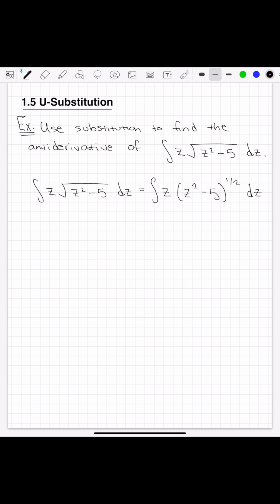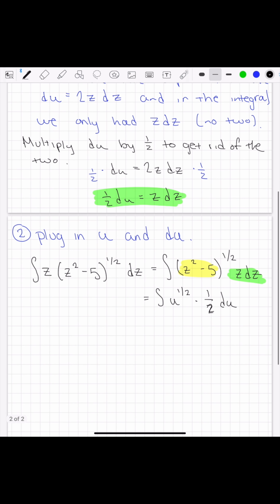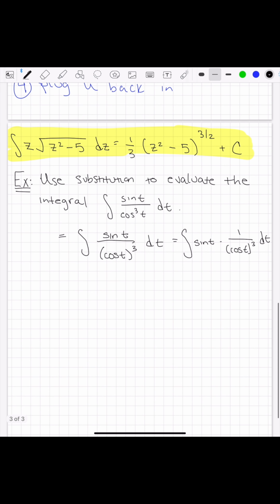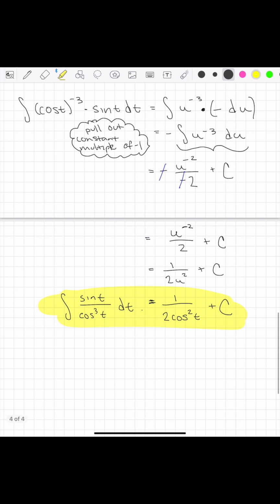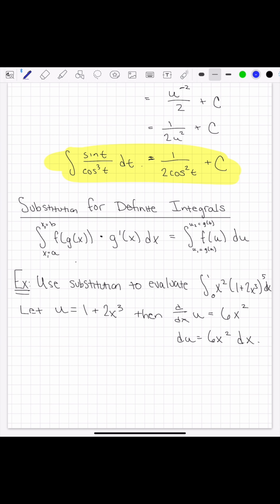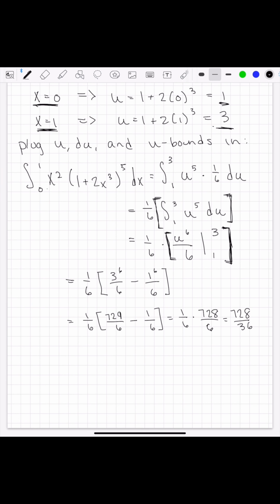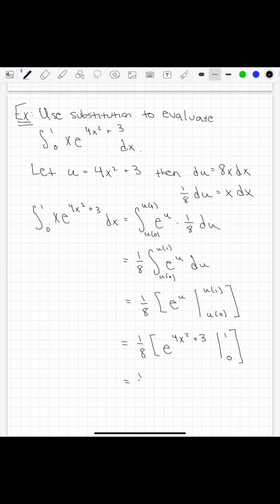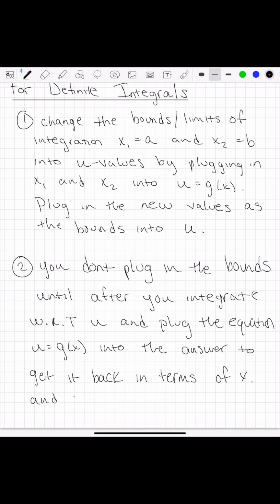Calculus 2. Section 1.5 (b) U-Substitution | Examples & Definite Integrals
This video introduces u-substitution for definite integrals and explains two approaches for evaluating definite integrals with substitution: (1) change the limits of integration to match the new variable u or (2) solving using the original x-limits after substituting back in for u. I walk through both techniques with clear, step-by-step examples.